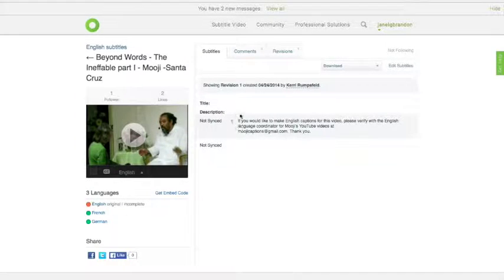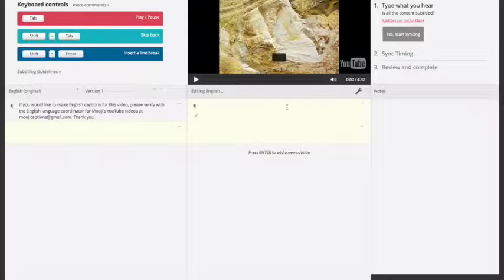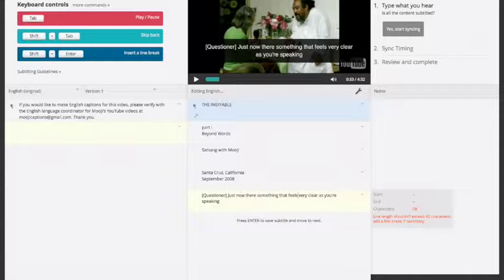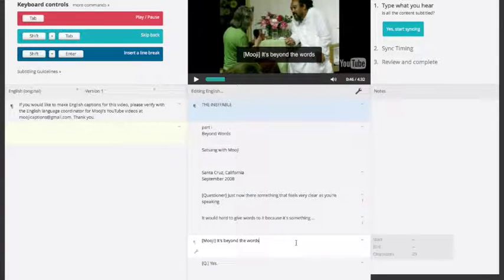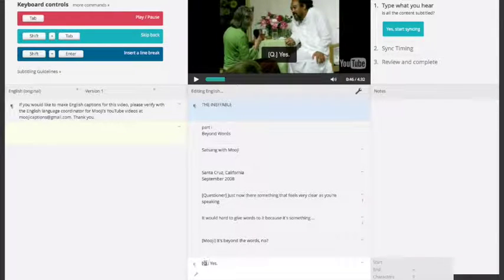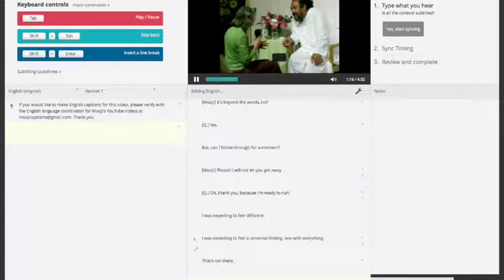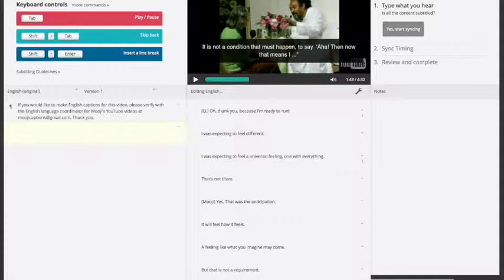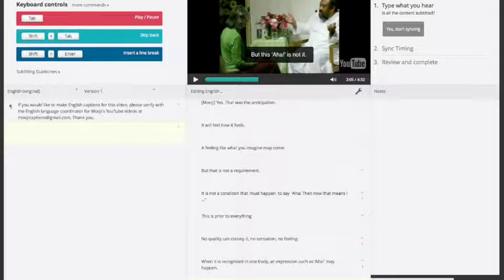Mooji English Captions New Captions Part 1 - Typing Captions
In this tutorial, we look at step 1 of creating English captions for Mooji videos - typing the captions.